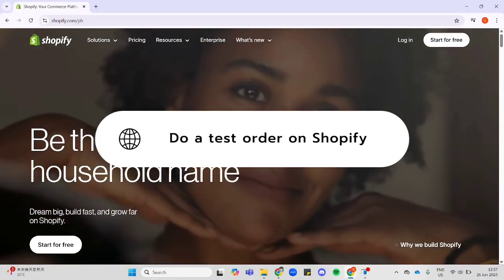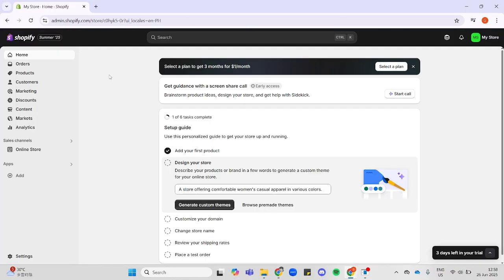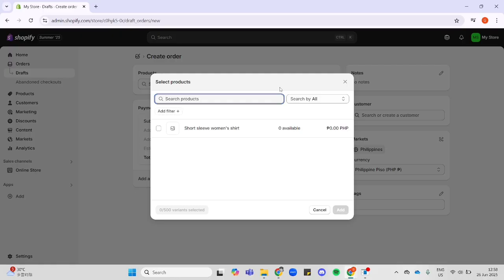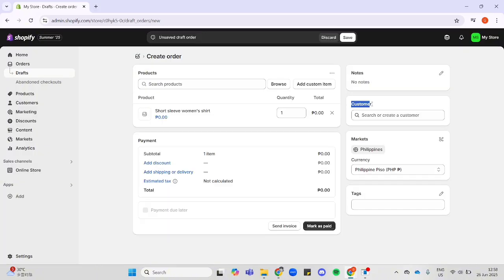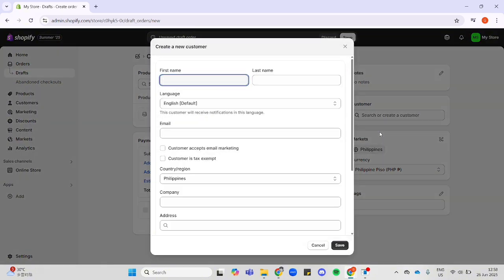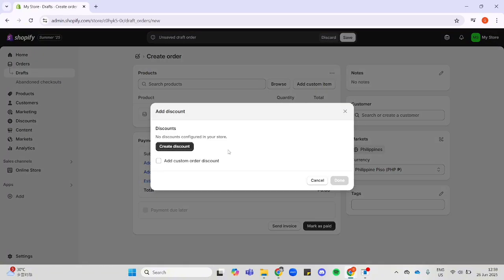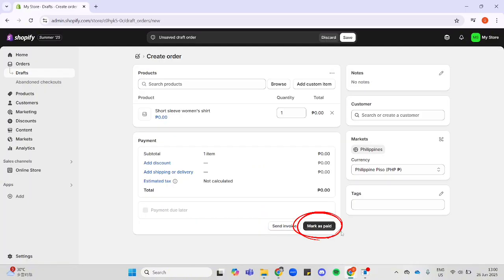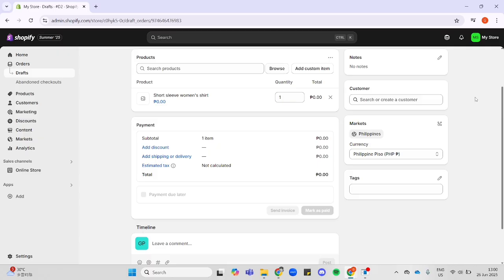How to Do a Test Order on Shopify 2025 (FULL GUIDE)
Launching your Shopify store and want to make sure everything works perfectly? In this step-by-step tutorial, I’ll show you how to do a test order on Shopify to check your checkout process, payment gateway, and order confirmation flow—without charging a real card.

This is essential before going live to avoid customer issues and ensure a smooth shopping experience.

In this video, you’ll learn:

    How to enable Shopify’s test mode

    How to place a test order without real payment

    How to check confirmation emails and order details

    How to troubleshoot common test order issues